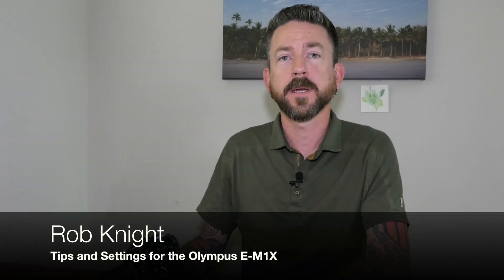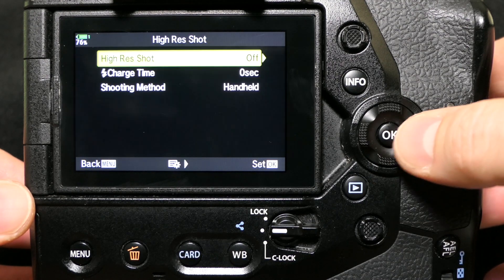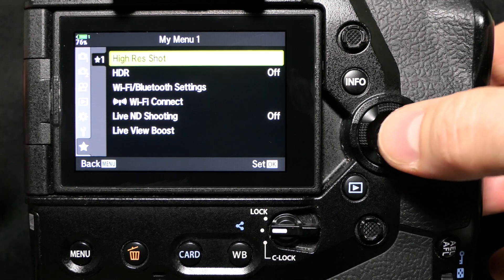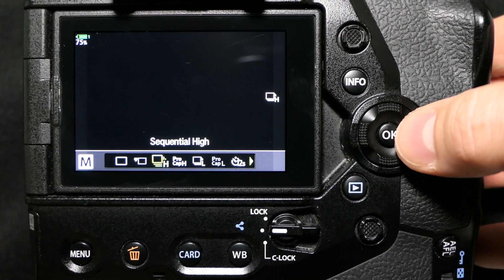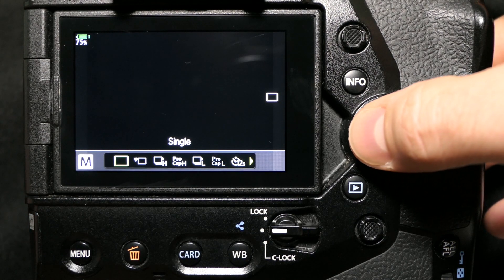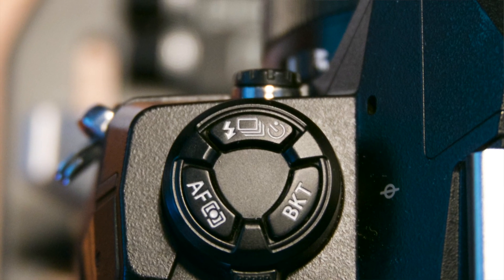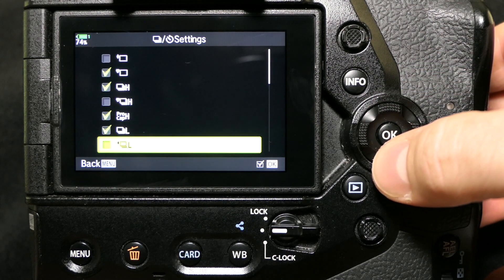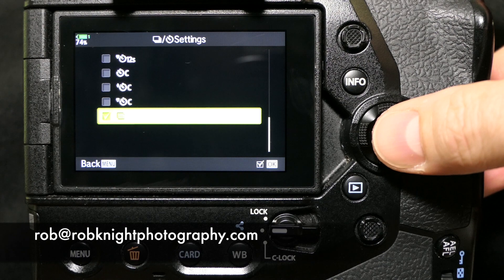Olympus E-M1X tips: adding hi res shot to the drive menus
The E-M1X has a great hand held hi res shooting mode that gives you a 50mp image. In this video I'll show you how you can easily acces this feature without having to dive into the menu. This tip also applies works for hi res mode in the E-M1 mkII.